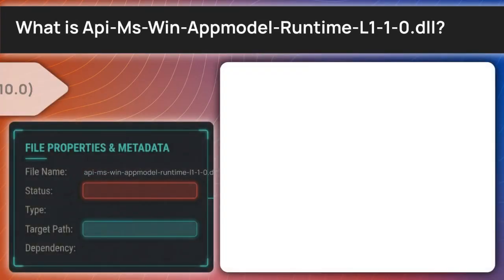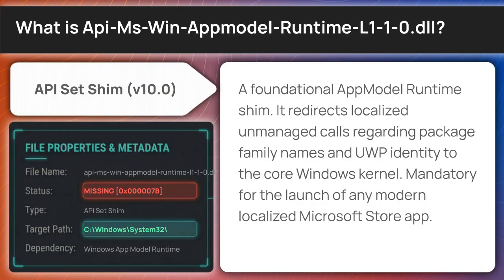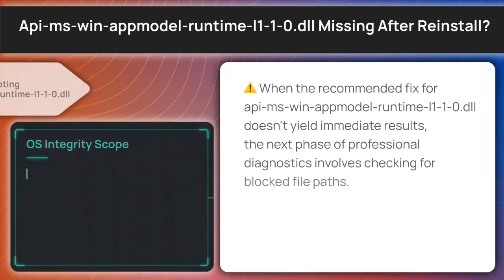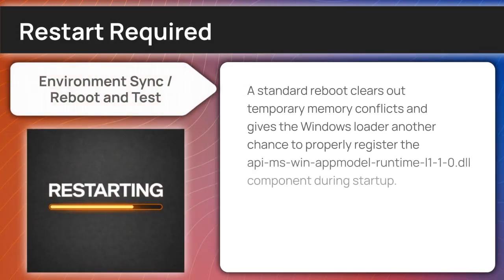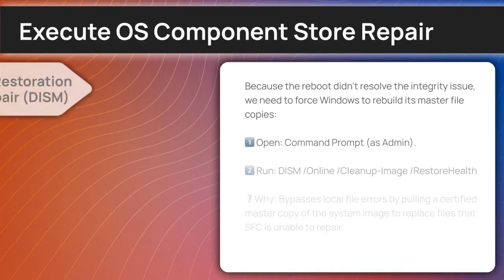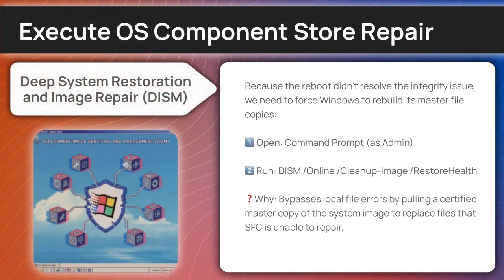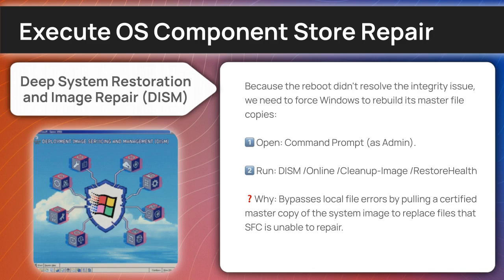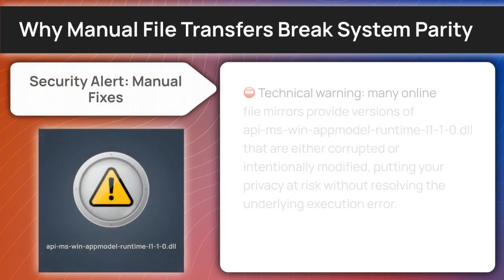Fix AppModel API DLL Error!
Api-ms-win-appmodel-runtime-l1-1-0.dll: Learn How to Fix Startup Errors Caused by Missing or Corrupt DLLs in Windows APP Model Runtime. 🛠️⚙️ An optional system maintenance tool is available

What exactly is Api-ms-win-appmodel-runtime-l1-1-0.dll? This DLL acts as a shared toolbox for Windows App Model Runtime, allowing it to run essential processes. If Windows can’t find it, the issue is often related to missing components or an incomplete installation.

What is Api-Ms-Win-Appmodel-Runtime-L1-1-0.dll? A foundational AppModel Runtime shim. It redirects localized unmanaged calls regarding package family names and UWP identity to the core Windows kernel. Mandatory for the launch of any modern localized Microsoft Store app.

Designed for Windows App Model Runtime, Api-ms-win-appmodel-runtime-l1-1-0.dll is a System Interface Library DLL built around the API Set Shim. This walkthrough focuses on practical troubleshooting options.

▶ Video Overview:

- Research the api-ms-win-appmodel-runtime-l1-1-0.dll library
- Performing a system reboot
- Reviewing the api-ms-win-appmodel-runtime-l1-1-0.dll dependency list

Timestamps:

00:00 - api-ms-win-appmodel-runtime-l1-1-0.dll Missing? Here’s How to Fix It
00:14 - Is api-ms-win-appmodel-runtime-l1-1-0.dll Safe or a Virus
00:36 - Reinstall api-ms-win-appmodel-runtime-l1-1-0.dll File Step-by-Step (No Virus)
00:56 - Reboot Your PC to Resolve Remaining Issues
01:14 - Fix api-ms-win-appmodel-runtime-l1-1-0.dll Error Using Windows Component Store Repair
01:52 - Use Safe Sources to Fix api-ms-win-appmodel-runtime-l1-1-0.dll Error